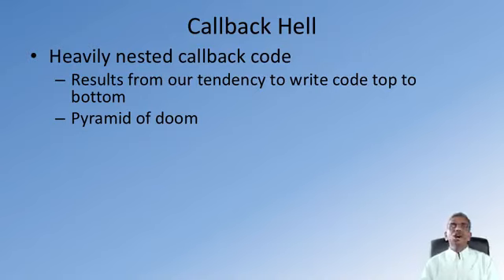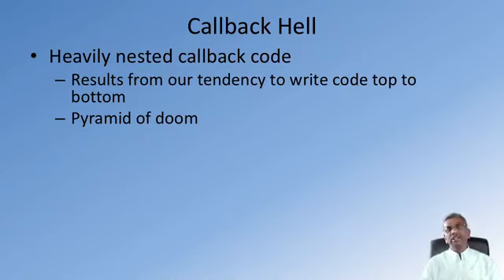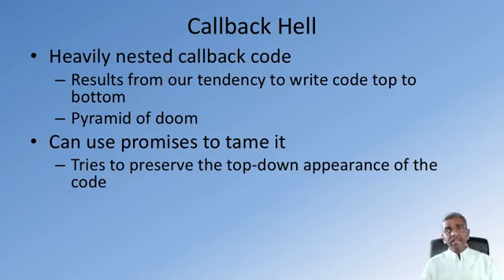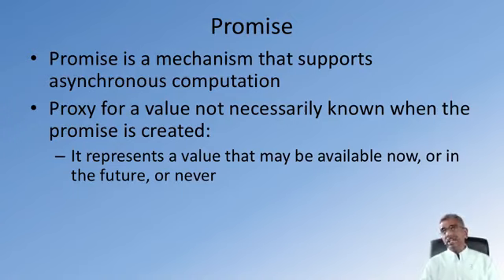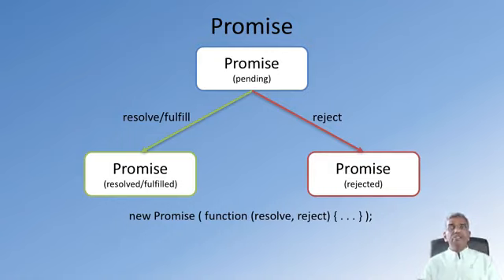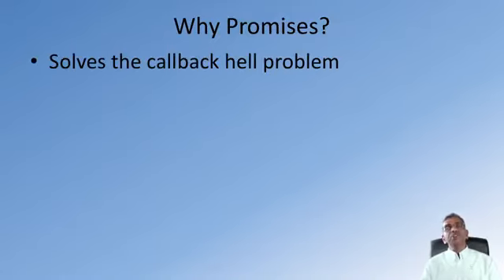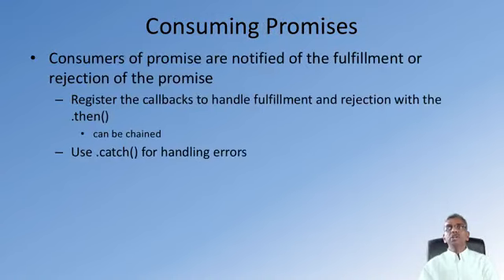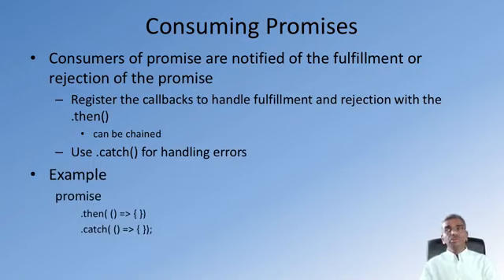29. Callback Hell and Promises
29. Callback Hell and Promises